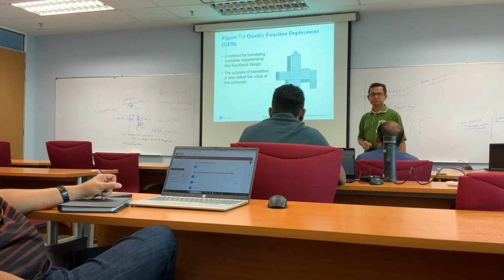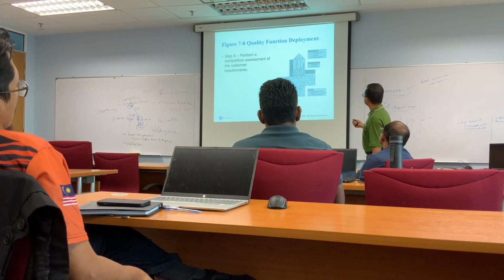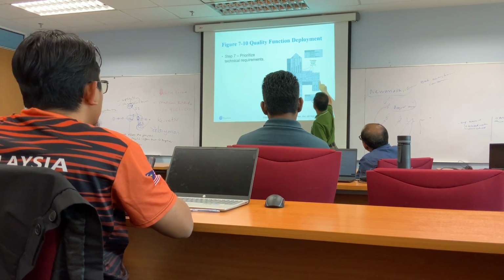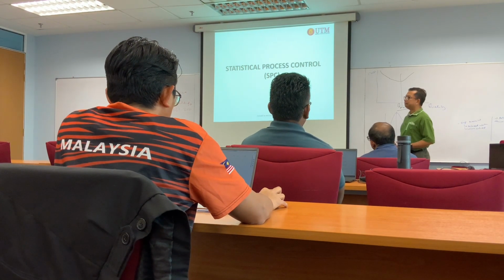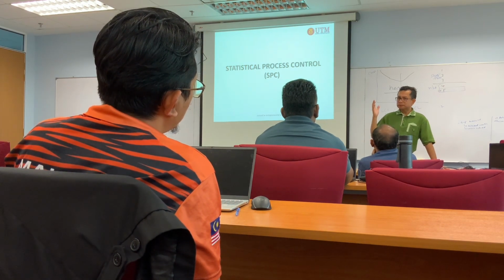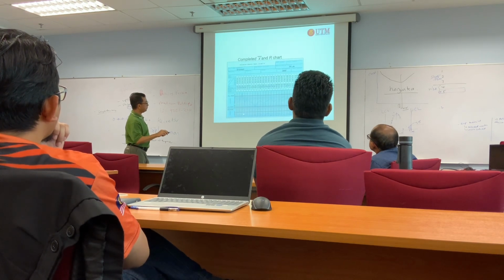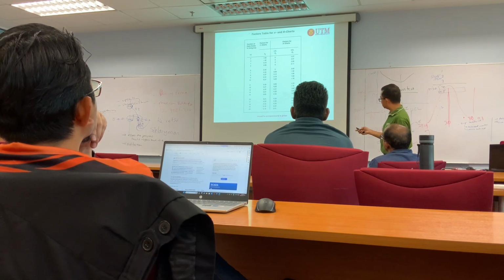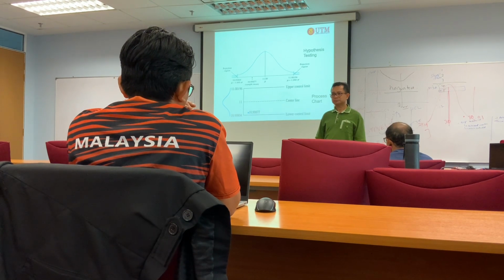Quality Function Deployment and Statistical Process Control